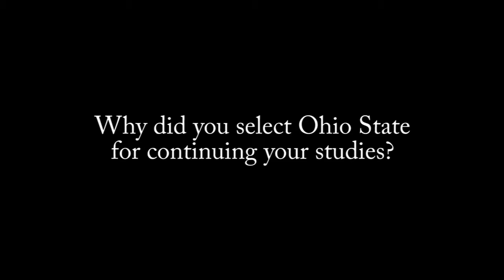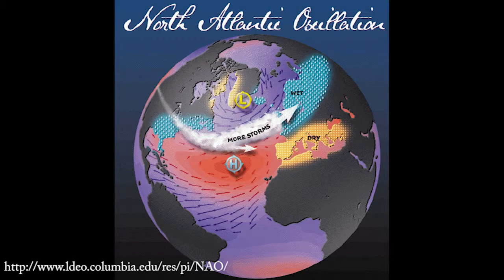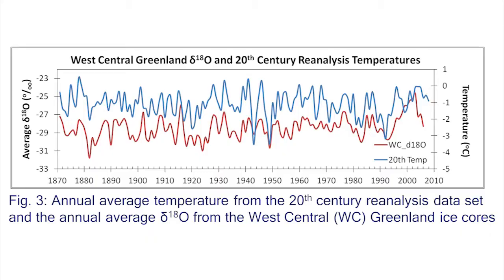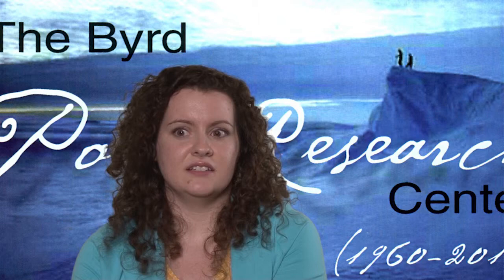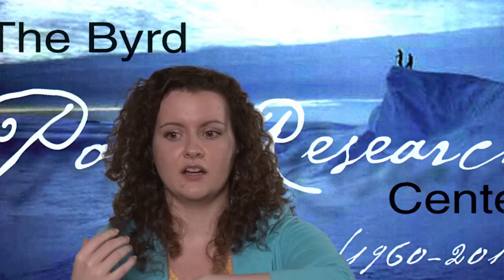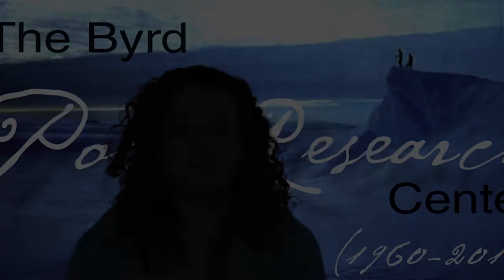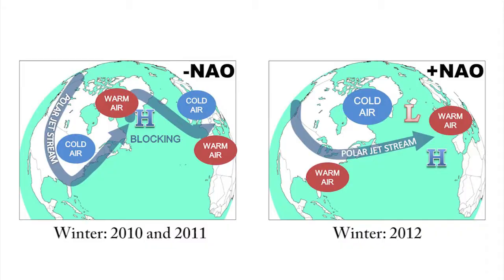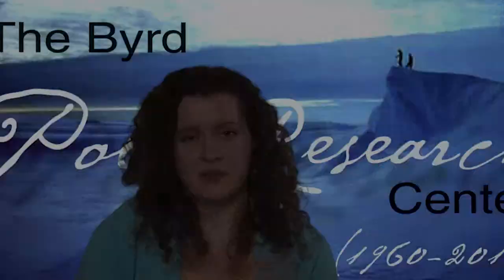Spotlight - Stacy Porter